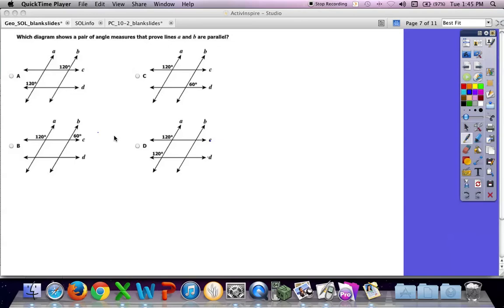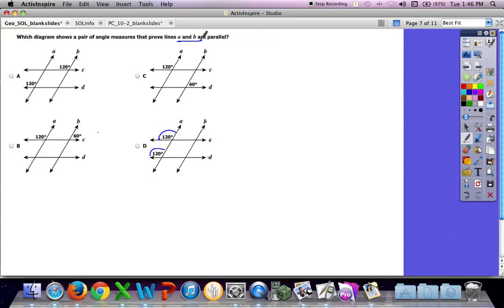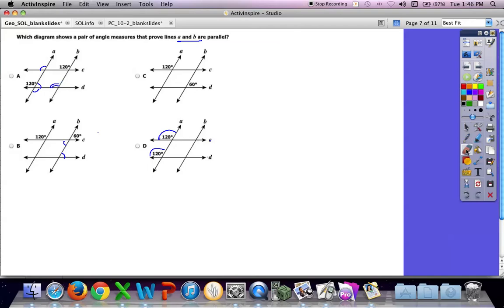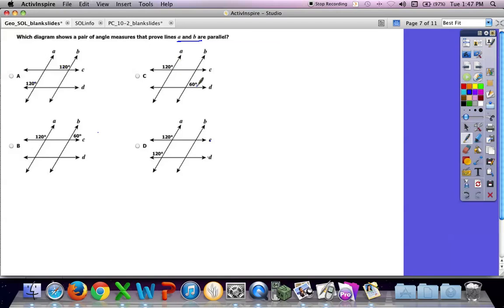Geo SOL 7